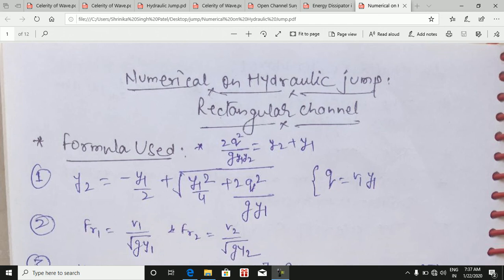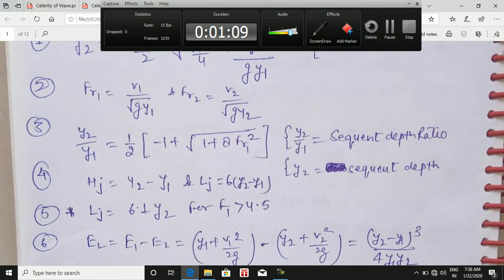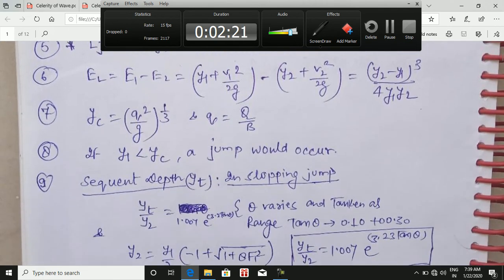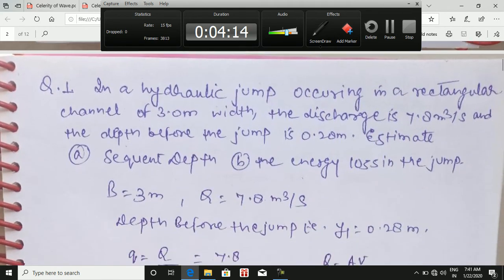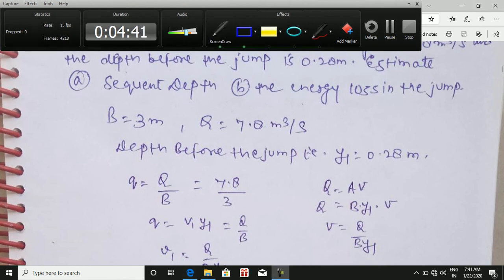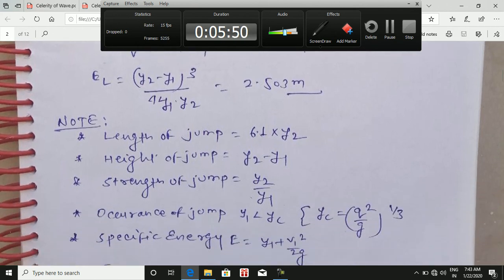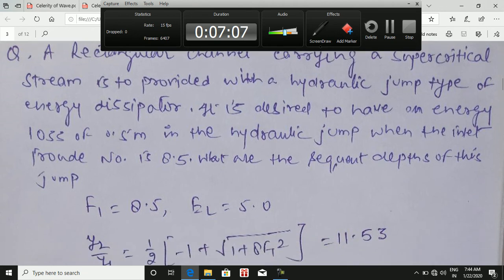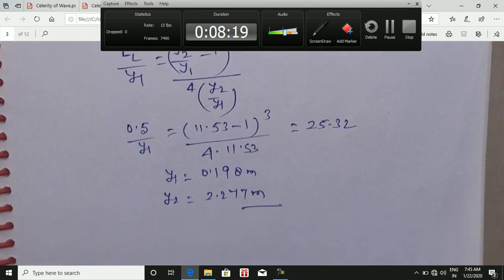NUMERICAL ON HYDRAULIC JUMP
Numerical on RVF by Brijesh Patel